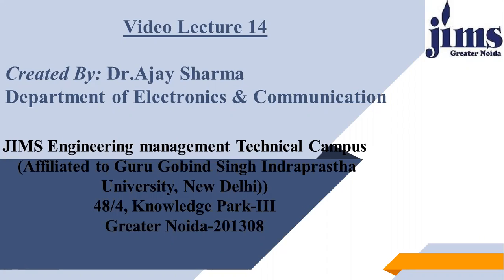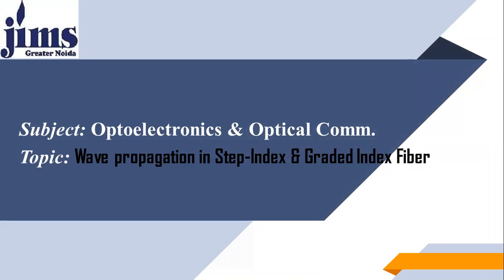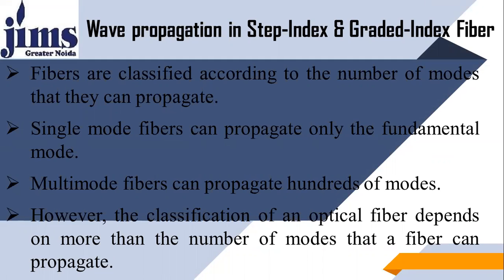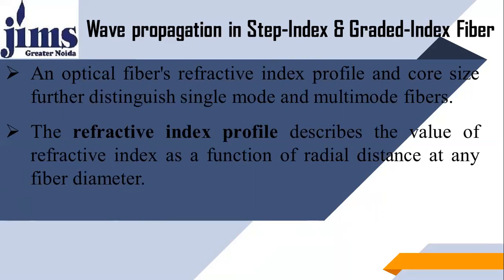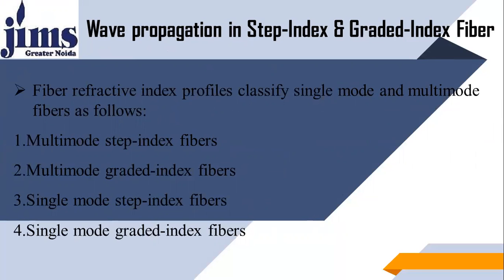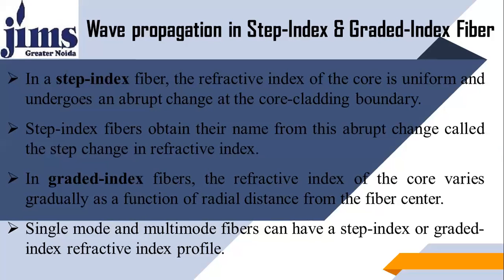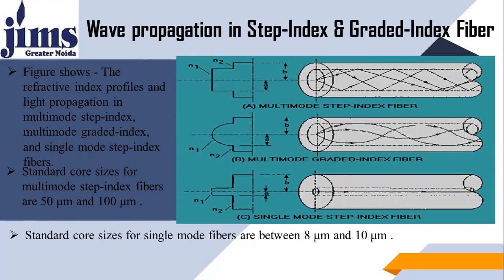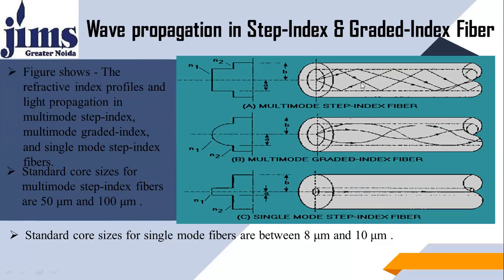14 Wave propagation in Step Index & Graded Index Fiber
Video lecture on Wave propagation in Step Index & Graded Index Fiber